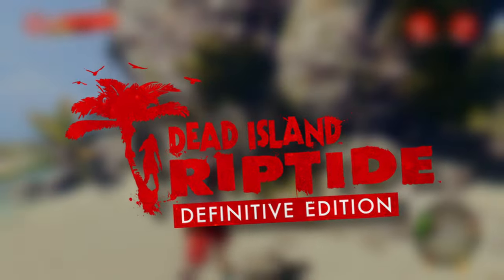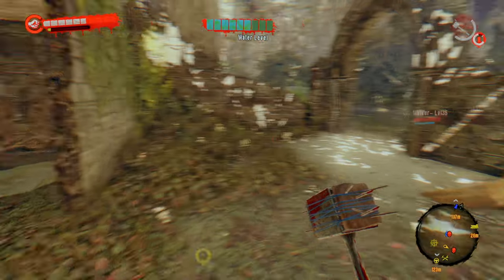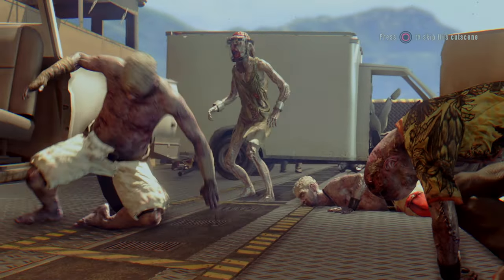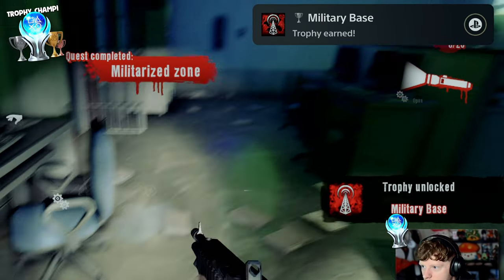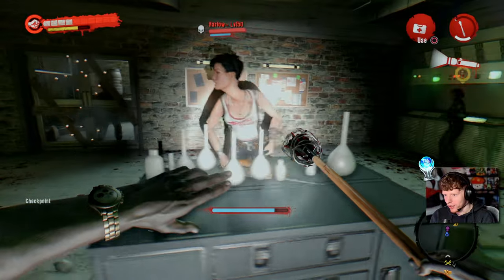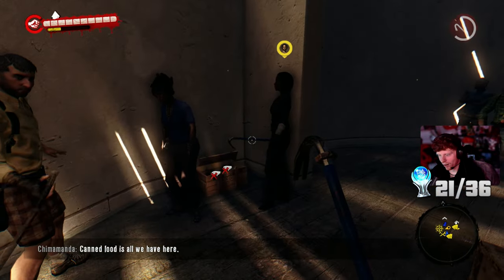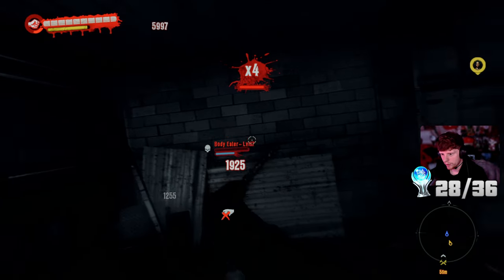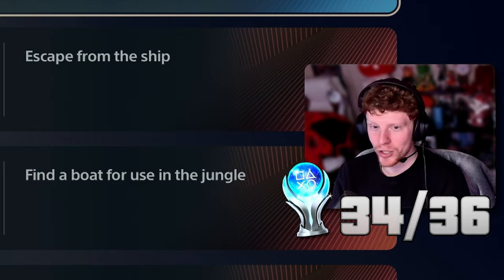I Beat 100% of Dead Island Riptide, Here's What Happened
The Dead Island Riptide Platinum is Brutal. Join me in slaying 100's of zombies as I unlock all 36 trophies, earning 100% and the platinum trophy. PS4 or PS5 Gameplay.

Steps:
0:00 Intro
1:25 Main Story
14:04 Collectables & 100% Side Content
20:37 Lv70 & Platinum

On this channel I earn Platinum Trophies on PlayStation. I currently have over 200 Platinums that span across PS Vita, PS3, PS4, & PS5.
My Trophy Collection has everything from easy platinum, hard platinums. Short and long grindy plats.
I might check out Xbox Achievements in the Future.